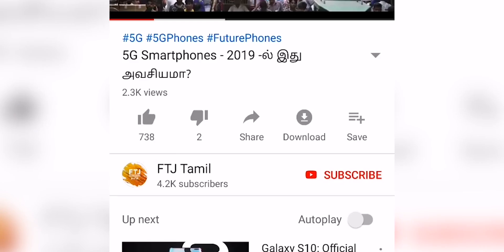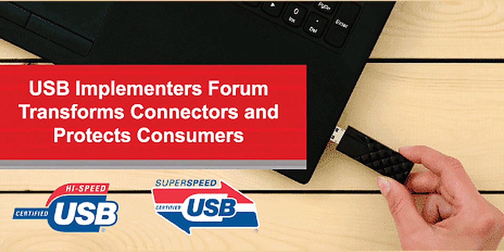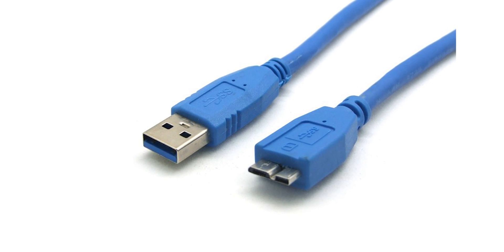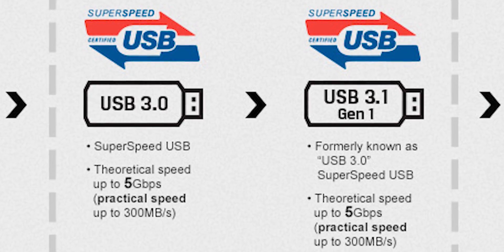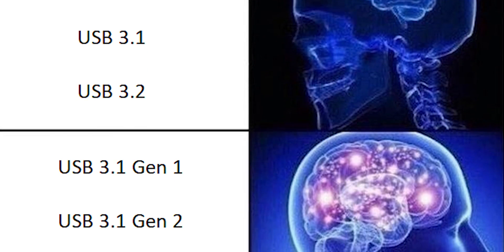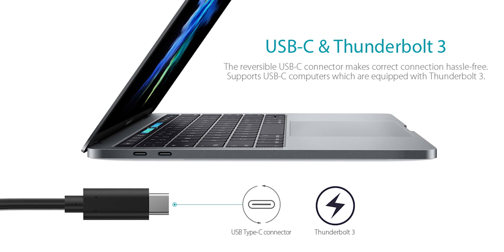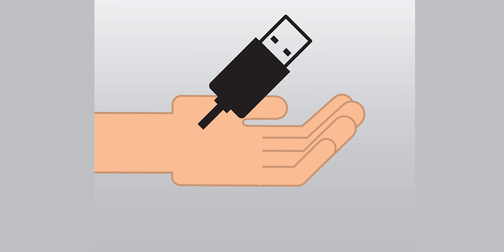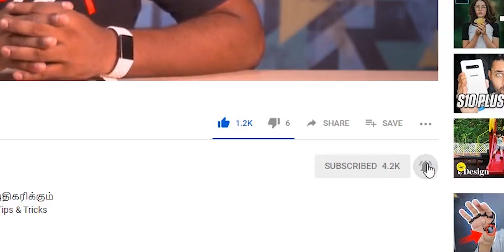USB 4 Explained - அதிவேக Charging, Data Transfer, Display எல்லாமே ஒரே port -இல்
USB 4 மிக விரைவில் வரவிருக்கிறது . அதில் என்ன மாற்றம் செய்திருக்கிறார்கள் என்பதை இந்த Video-வில் காணலாம் .

USB 4 is slated to start arriving by the end of this year so, what is it and what difference does it make? Well let's take a look at it in this video.

It has the new Thunderbolt 3 specification which means it should theoretically have a throughput of around 40 Gb/sec. You can also use it to daisy chain multiple 4K displays and do a ton of other cool stuff!

USB 4 also has the provision for 100 Watts of power delivery so you can charge your devices and have them connected to a display output at the same time!